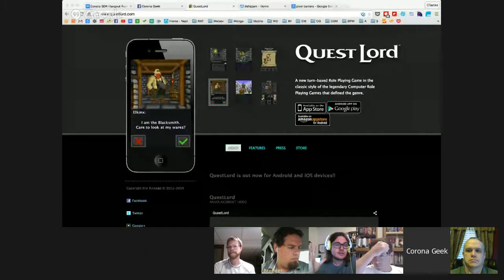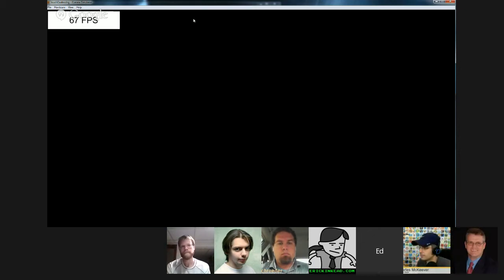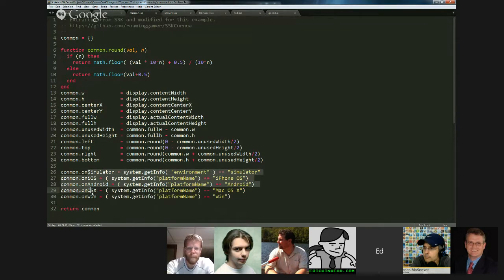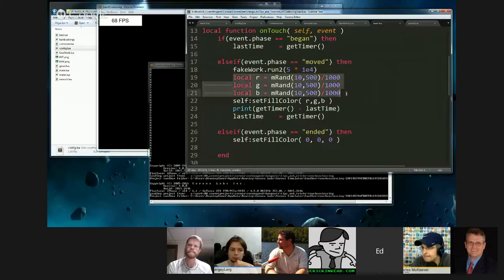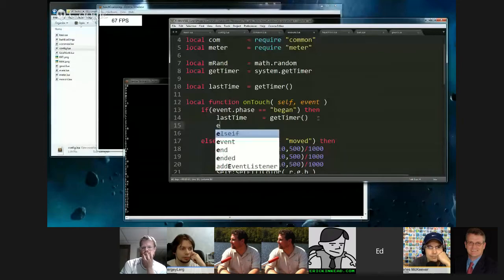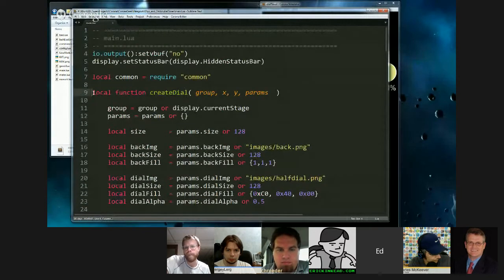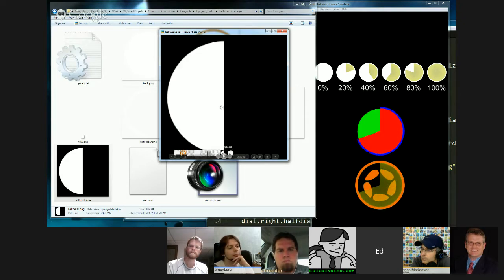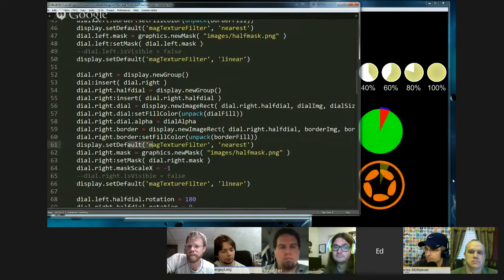Corona Geek #144 - Improving Touch Based Game Performance Using Touch Coalescing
Last Monday we hung out with Corona Developer, Caleb Place to talk about his popular particle effects library, CBEffects. Caleb shared how CBEffects came to be and why he uses Lua and Corona for development over other platforms.

Today we talked about improving the performance of touch driven game logic using touch coalescing. We also looked at using masking to create a circular timer, similar to what we've look at before

*Download the code for both examples here:*

Congrats to Jason Schroeder (yes, the same dude mentioned just a moment ago).  Jason played the wheels off of Boom Dots and earned himself a $50 gift card with a final championship score of 526.

We'll announce June's game to play on social media, so be sure to follow CoronaGeek on your favorite channel: